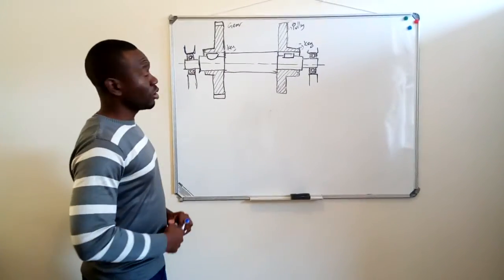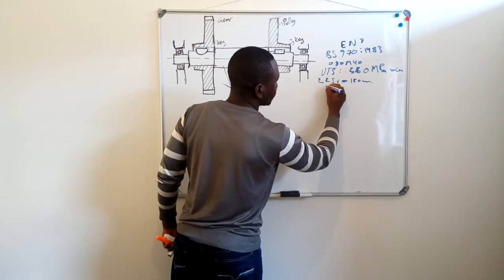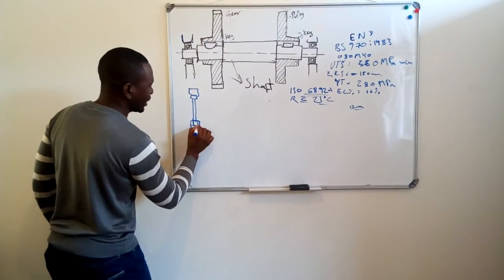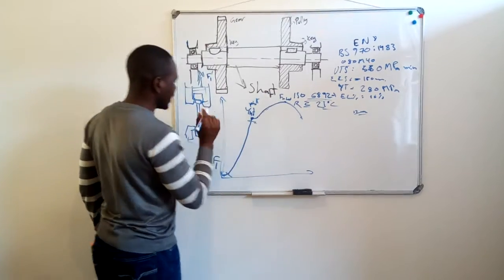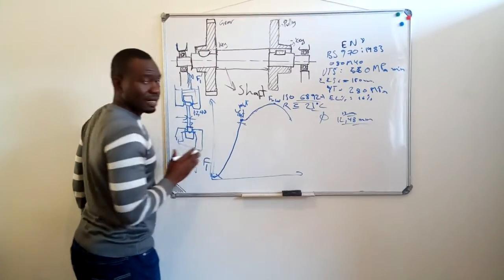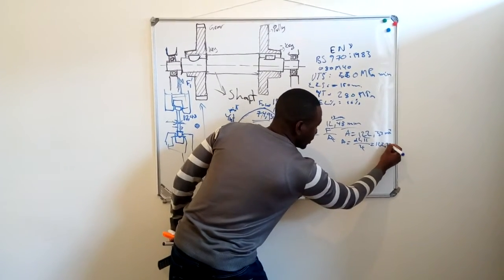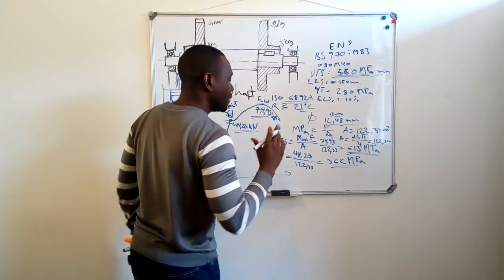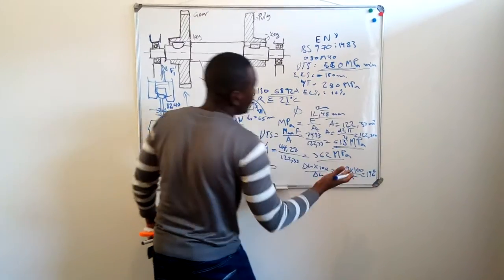STRENGTH OF MATERIAL TENSILE, STRESS AND UTS INTRODUCTION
This video intend to give you an insight overview of how the material strengths is calculated.